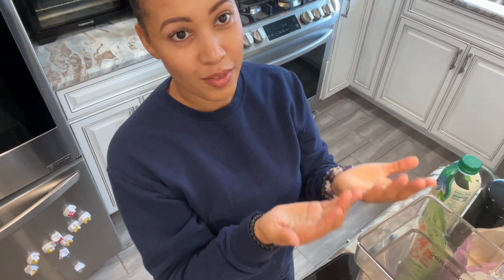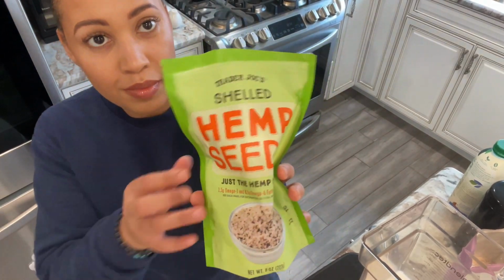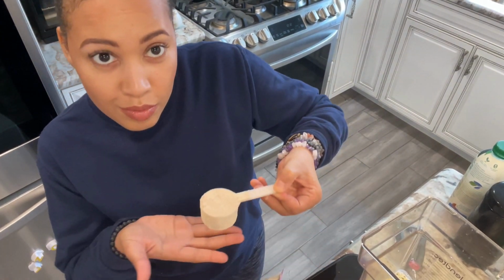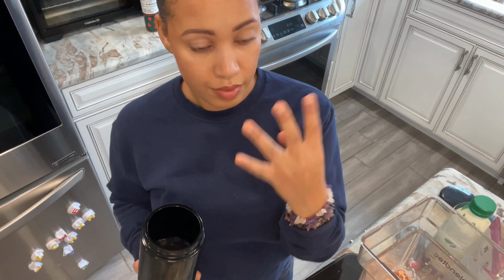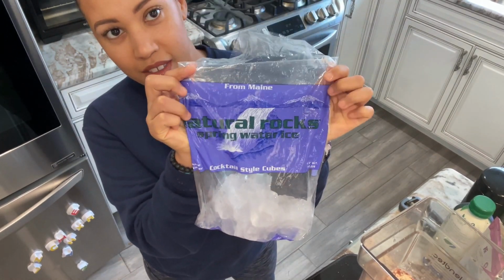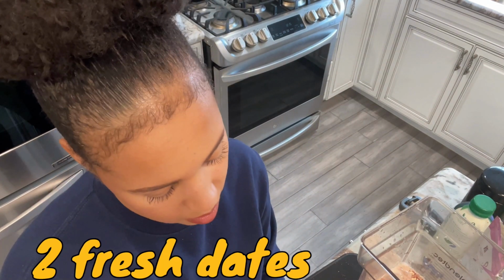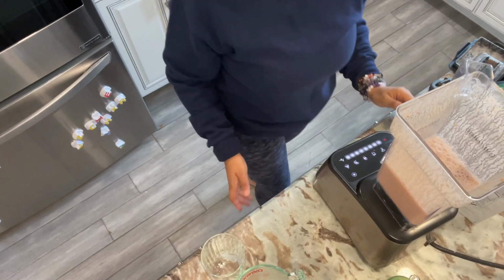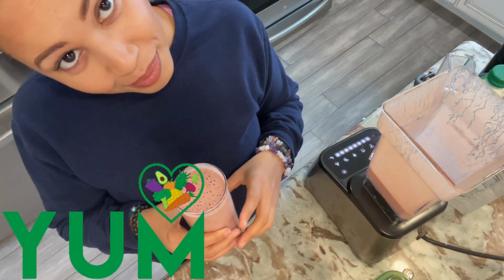My Favorite: SeaMoss Smoothie.... Liquid Fasting Day 25 of 40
Today I will be showing you how I make my SeaMoss Smoothie 🤤

1 cup plant based milk 🥛

1 scoop of Sprout Living Collagen Protein

2 tbsp Hemp Seeds

3 tbsp SeaMoss Gel (recipe in a previous video)
   (SeaMoss from Holistic Bin)

8 Frozen Strawberries 🍓

2 handfuls of Ice 🧊

2 Fresh Dates (optional)

*Blend til smooth and creamy 🤤

1 serving Sprout Living Collagen Protein